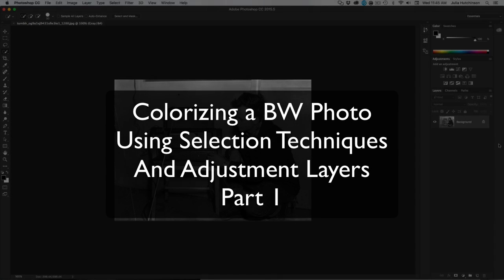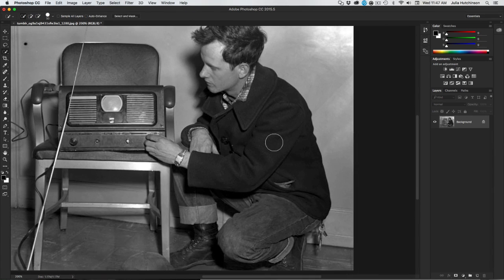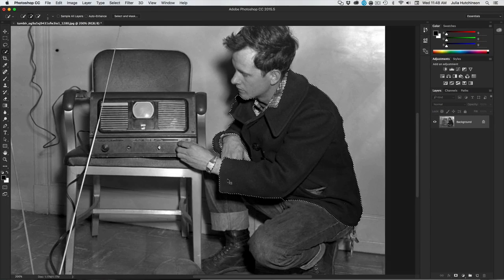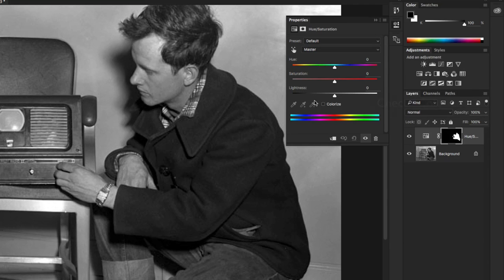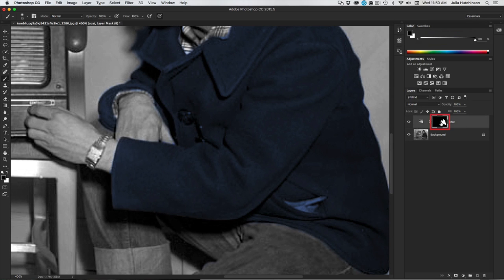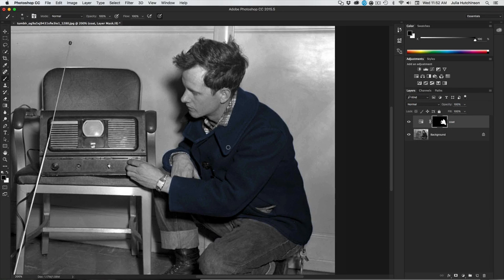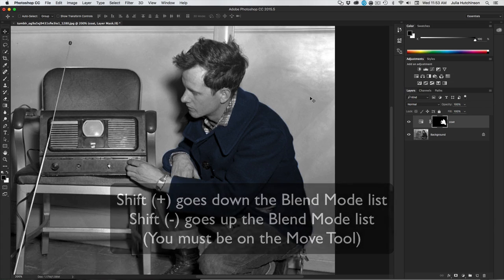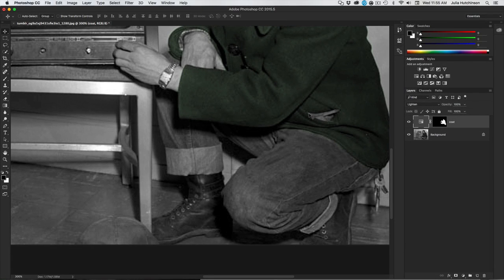Colorizing a BW Photo using Selection Techniques and Adjustment Layers - Part 1